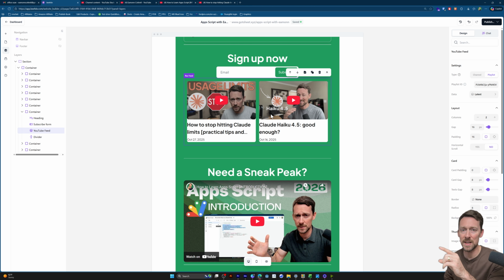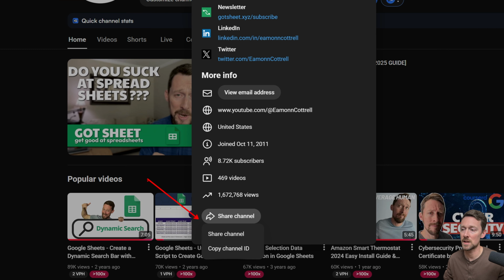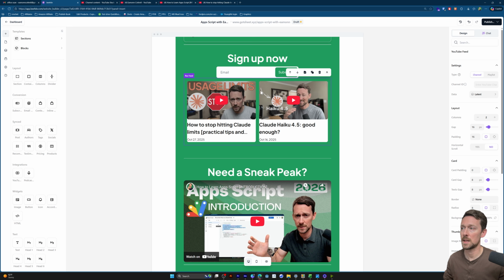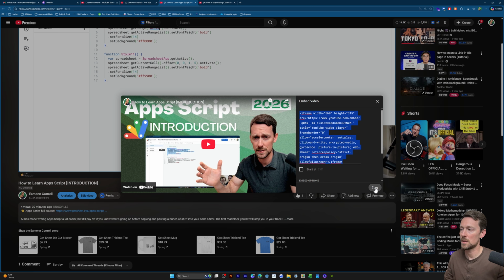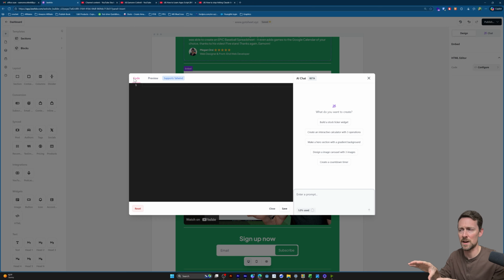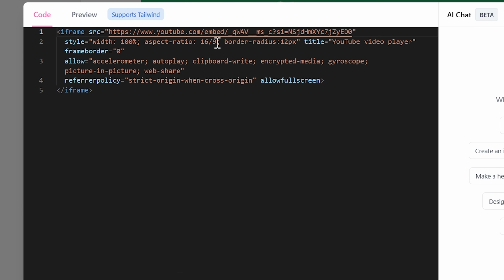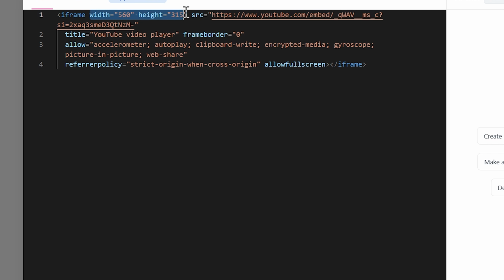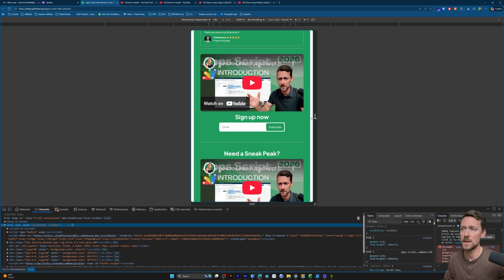How to embed YouTube videos on beehiiv site [single or playlist]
This will hopefully get patched in the future, but until then I'll walkthrough how to embed single youtube videos that act correctly on mobile. I'll also run through the built in YouTube integration for your custom beehiiv website.

I've been using beehiiv for almost 3 years and they continue to add features for newsletter operators and digital creators.

⌚ Timestamps

00:00:00 - the plan
00:00:12 - demo
00:00:54 - embed channel videos
00:01:16 - embed playlist videos
00:01:42 - change style of embed
00:02:13 - embed single video
00:02:40 - html widget problem
00:03:42 - single embed fix
00:04:35 - what it looks like
00:04:58 - why isn't this already a feature